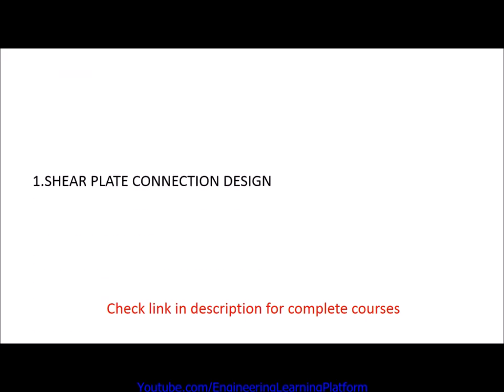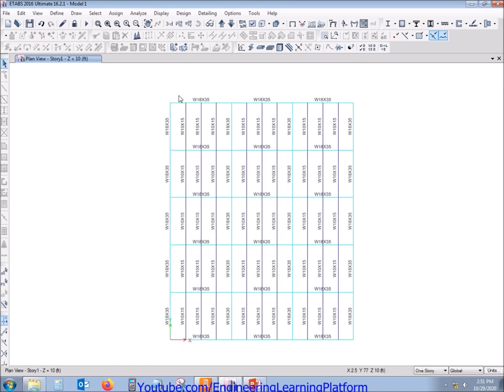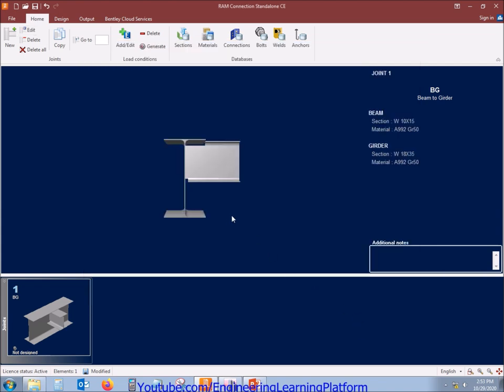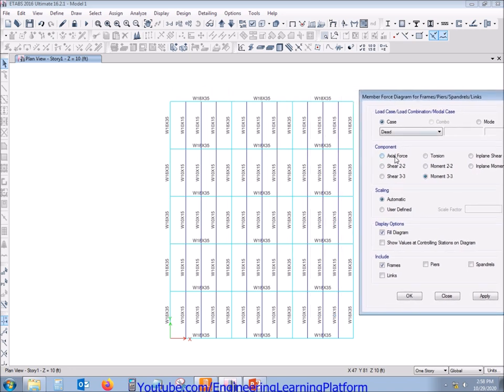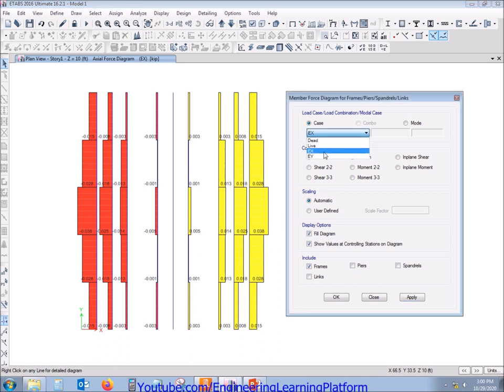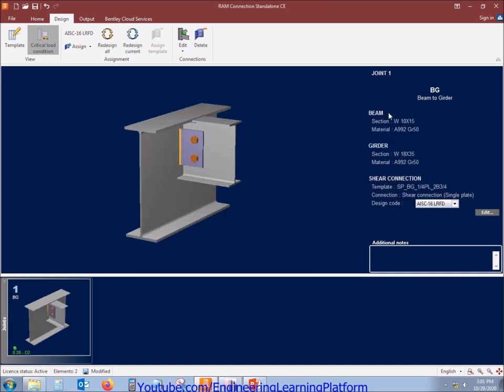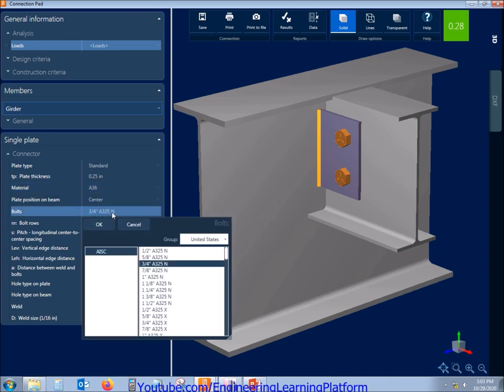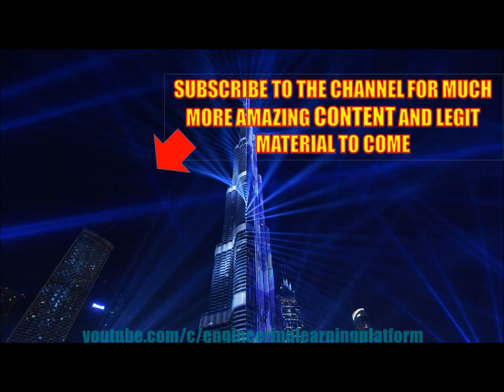Shear Plate Beam to beam steel connection design using Ram connection